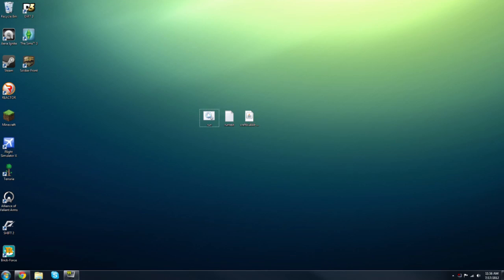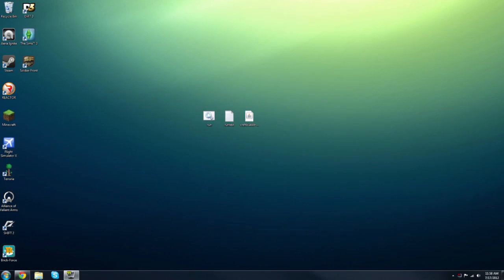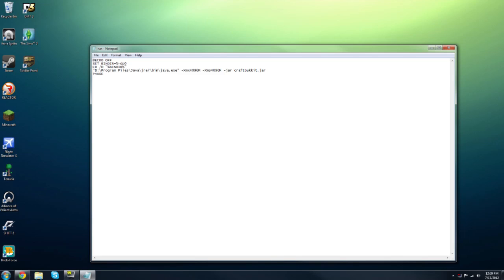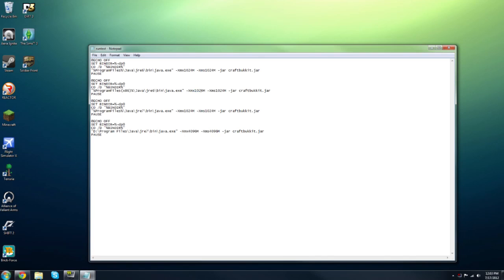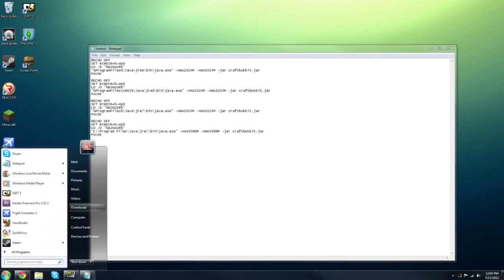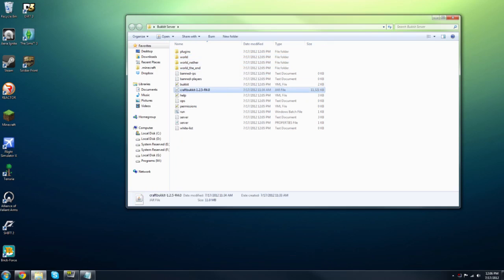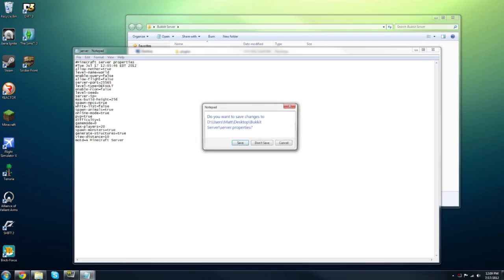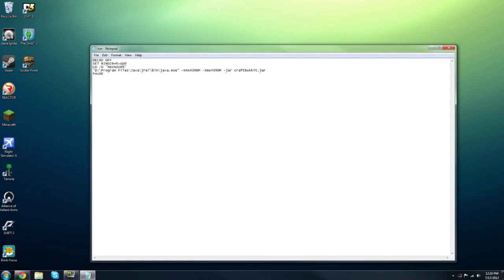How to Make a Minecraft Bukkit Server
A tutorial on creating a Minecraft Bukkit server on Windows.

Run.bat code possibilities:

Java 6 config one:

@ECHO OFF
SET BINDIR=%~dp0
PAUSE

Java 6 config two:

@ECHO OFF
SET BINDIR=%~dp0
CD /D "%BINDIR%"
"%ProgramFiles(x86)%\Java\jre6\bin\java.exe" -Xmx1024M -Xms1024M -jar craftbukkit.jar
PAUSE

Java 7 config one:

@ECHO OFF
SET BINDIR=%~dp0
PAUSE

Java 7 config two:

@ECHO OFF
SET BINDIR=%~dp0
CD /D "%BINDIR%"
"C:\Program Files\Java\jre7\bin\java.exe" -Xmx4096M -Xms4096M -jar craftbukkit.jar
PAUSE

Java 7 config three:

@ECHO OFF
SET BINDIR=%~dp0
CD /D "%BINDIR%"
"D:\Program Files\Java\jre7\bin\java.exe" -Xmx4096M -Xms4096M -jar craftbukkit.jar
PAUSE

Java 7 config four (32-bit):

@ECHO OFF
SET BINDIR=%~dp0
CD /D "%BINDIR%"
"%ProgramFiles(x86)%\Java\jre7\­bin\java.exe" -Xmx1024M -Xms1024M -jar craftbukkit.jar
PAUSE

If you have any questions or suggestions, leave them in the comments or send me a YouTube personal message.